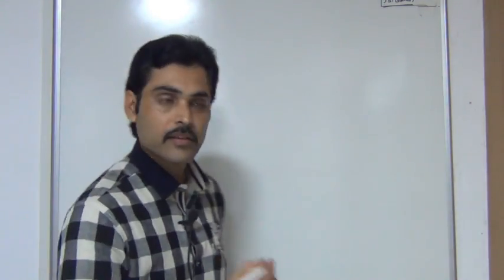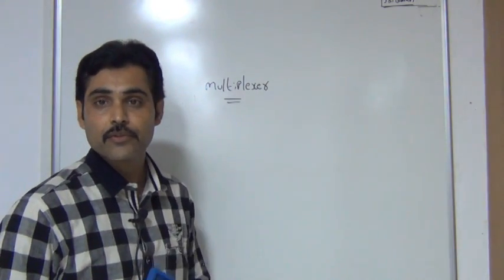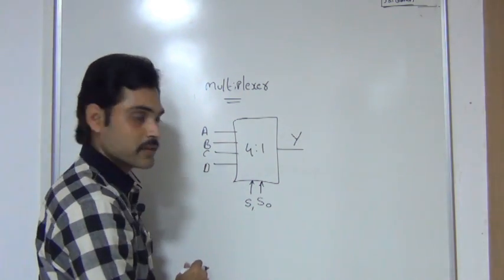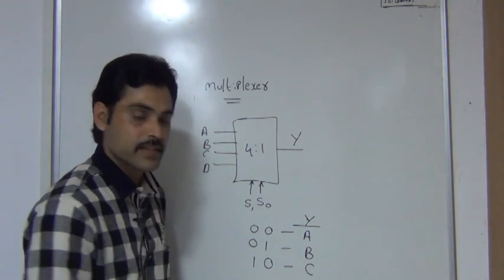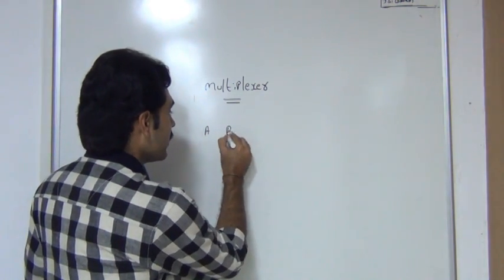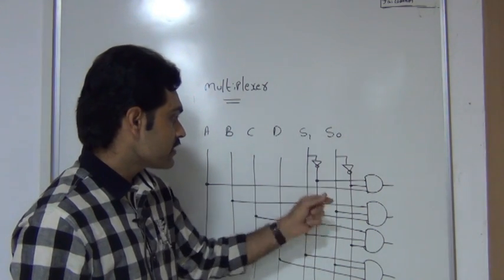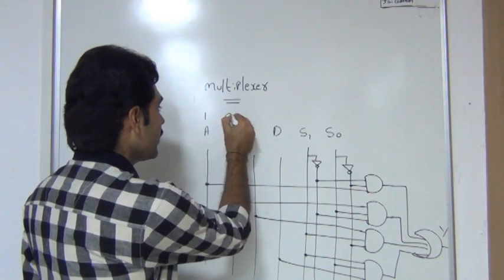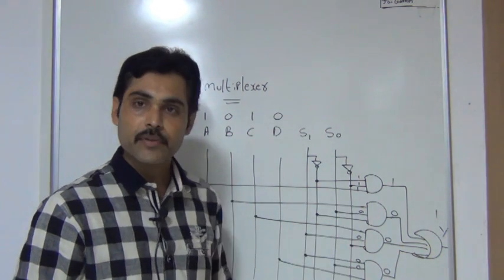BTP MADHAV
Multiplexer